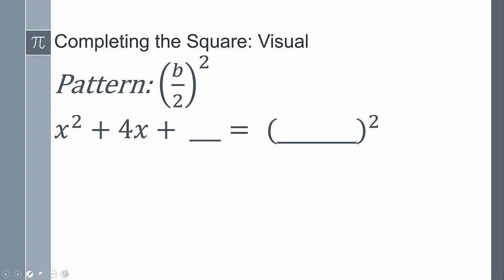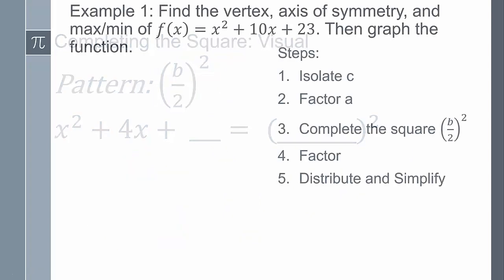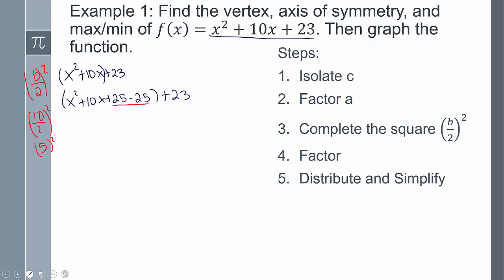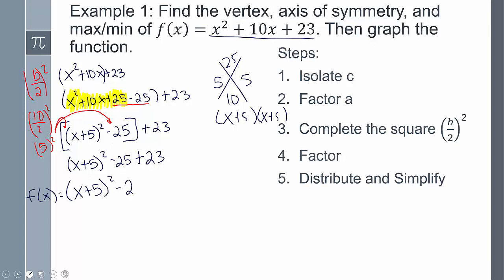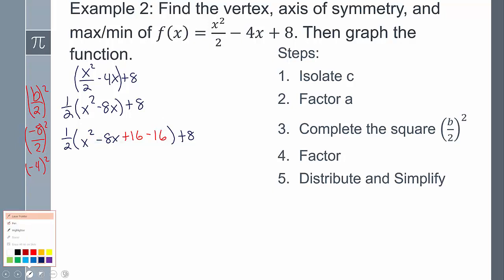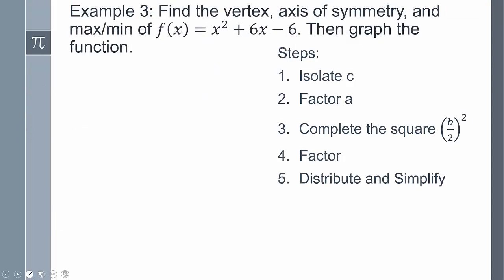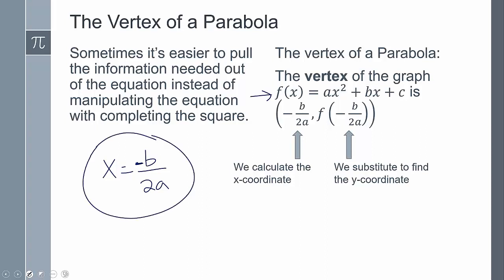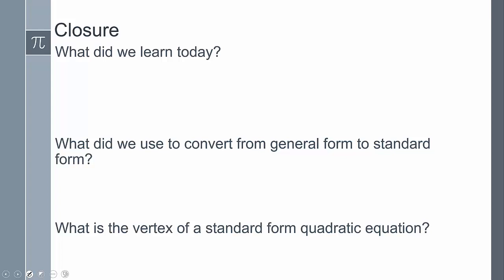Lesson 2-3-1 Transforming functions- Converting from standard to graphing form